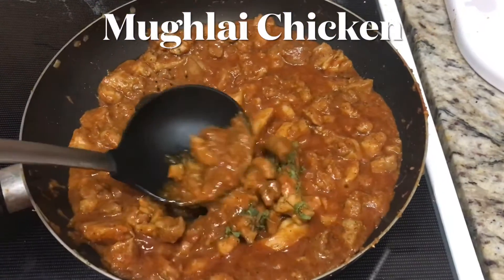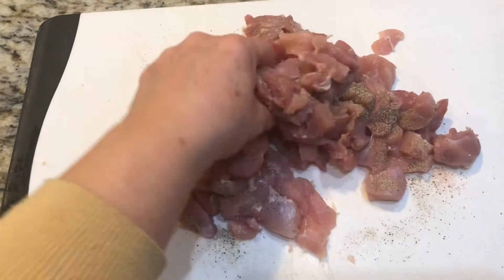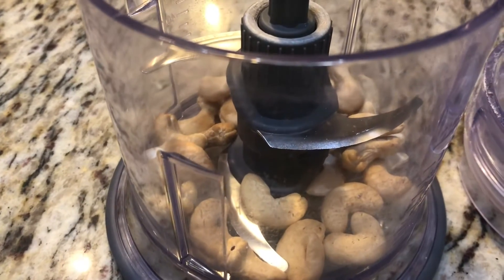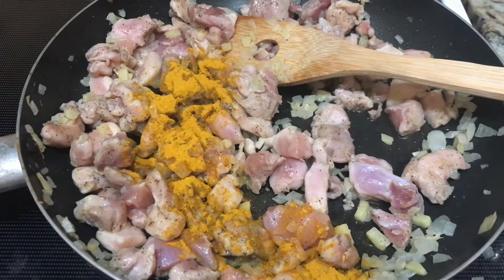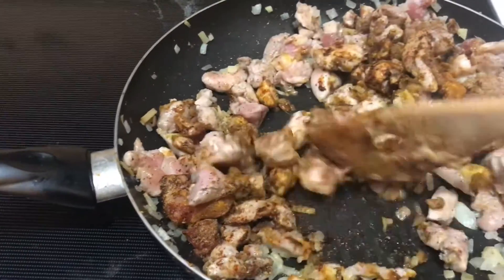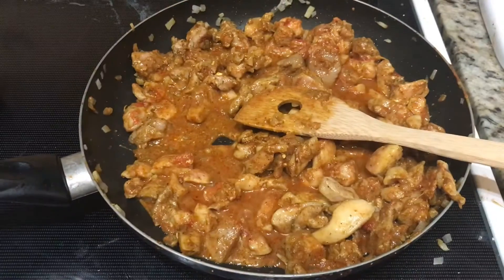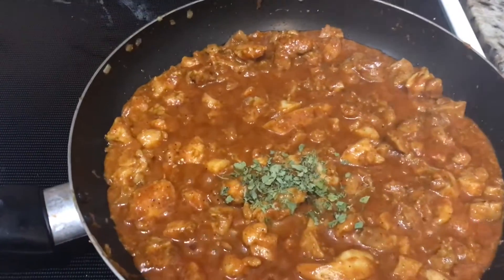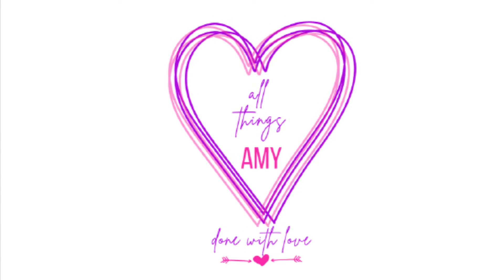Mughlai Chicken Indian Dish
Heaven on earth guys!  So many spices and flavors in Indian cooking!
INGREDIENTS:
2 pounds chopped up chicken thigh
2 tsp salt
1 tsp pepper
3 tbs oil
1 minced medium onion
1 tbs minced fresh ginger
1/4 cup powdered cashews
1 tsp turmeric
1 tsp cumin
1 1/2 tsp chili powder
2 tsp coriander powder
1 tsp Garam Masala
1/2 cup plain yogurt
4 tbs tomato paste
1 tsp fenugreek leaves